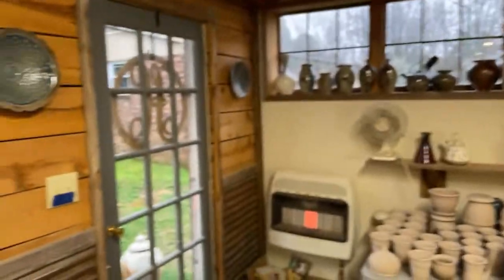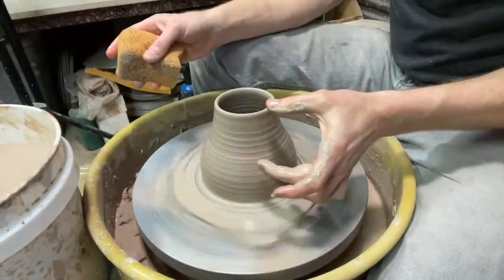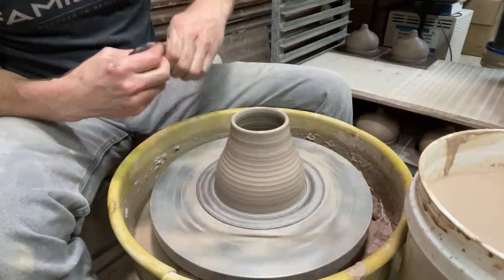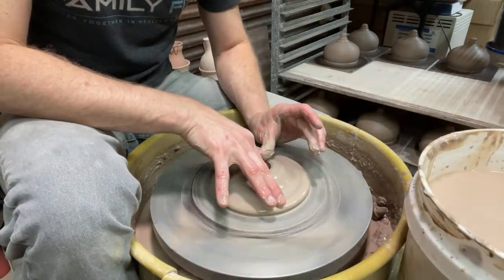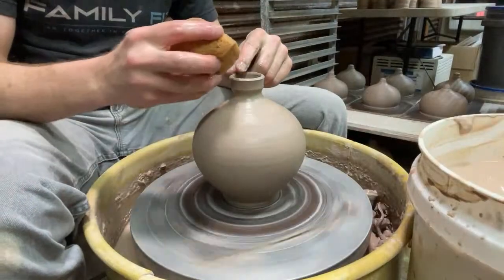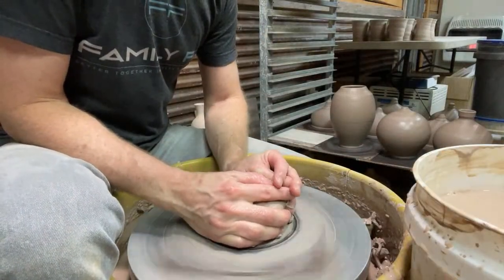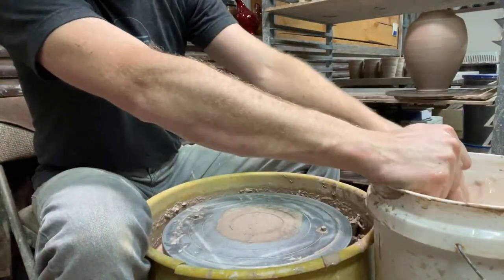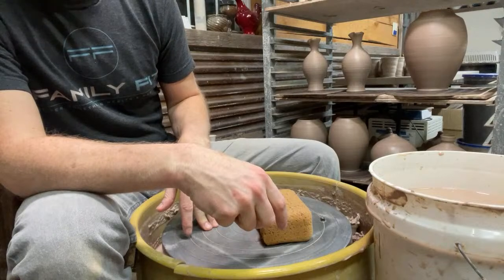Working on the last pots for wood firing #13 - live stream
Finishing equipment for hanging planters:

American Fishing Wire Surflon...

American Fishing Wire Single...

Klein Tools 1005 Cutting /...